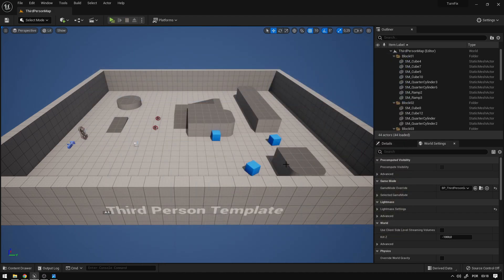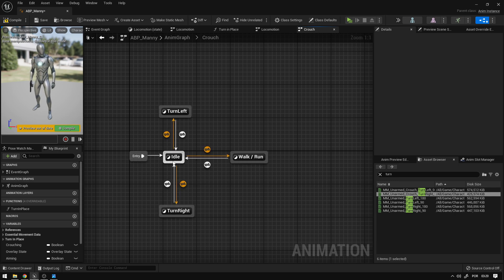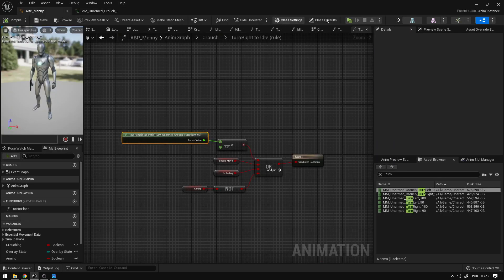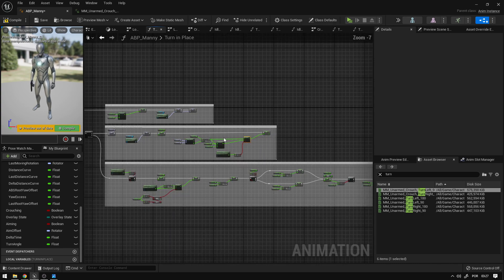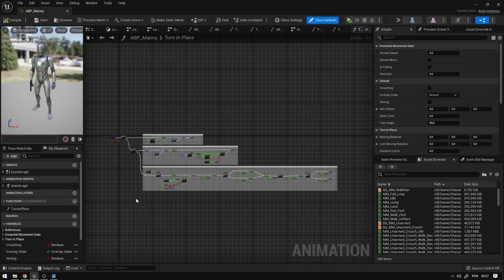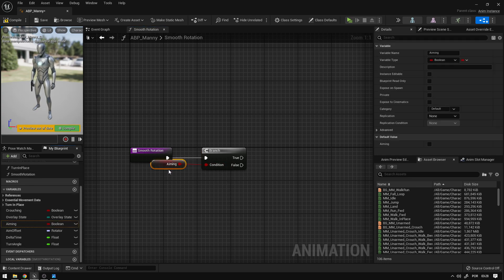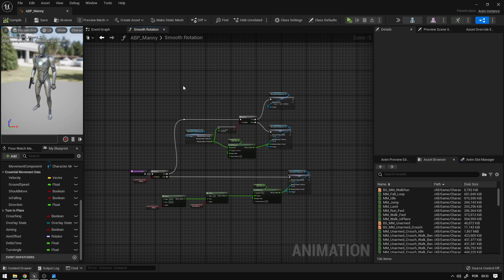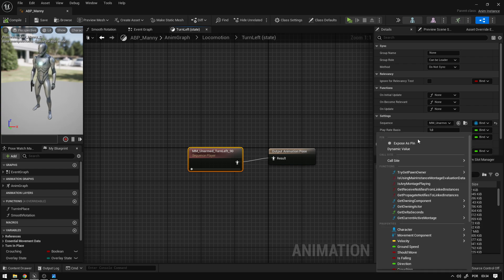UE5 - Bug Fixing: Turn In Place (Part 2)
Bringing all the fixes you need!